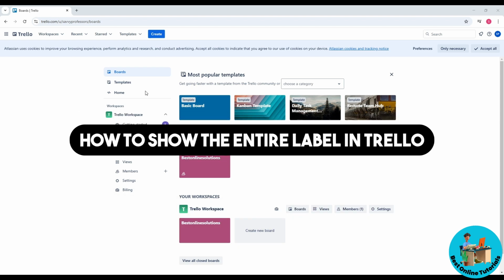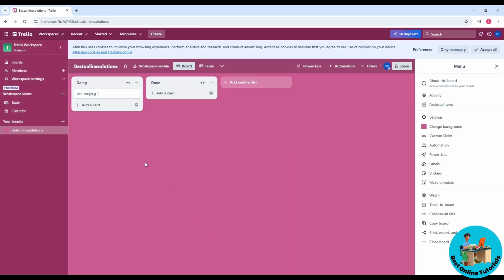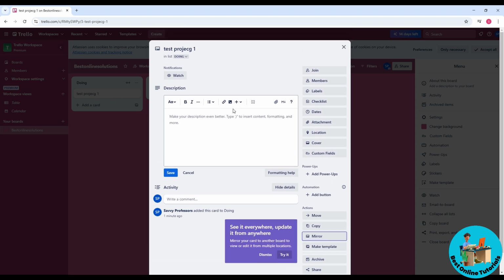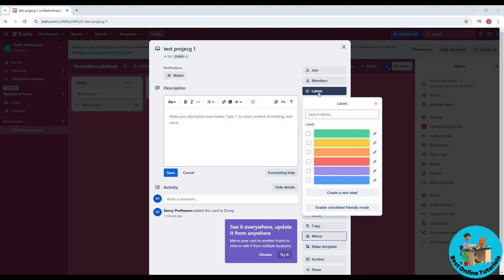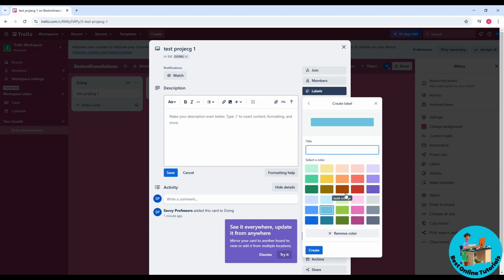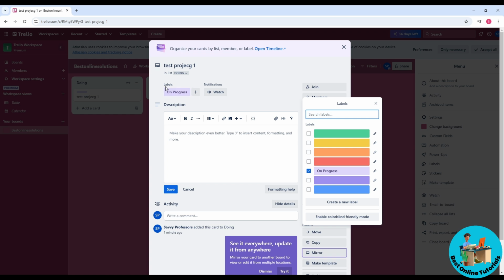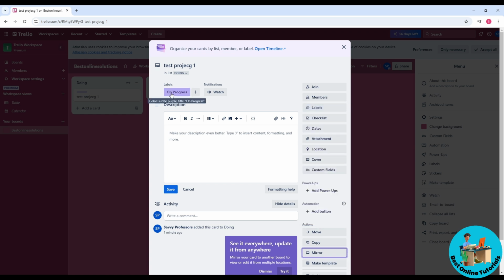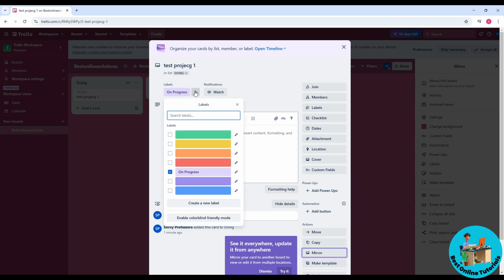How to Show Full Labels in Trello!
How to show the entire label in Trello - Step By Step Tutorial!Learn how to easily show the entire label in Trello with this step-by-step tutorial. Master this simple trick to stay organized and efficient in your project management tasks.This video is a comprehensive trello tutorial, offering valuable trello tips for beginners. Learn how to use trello effectively with this trello guide, demonstrating how to organize tasks using trello lists. This will help you manage your projects efficiently. ✨